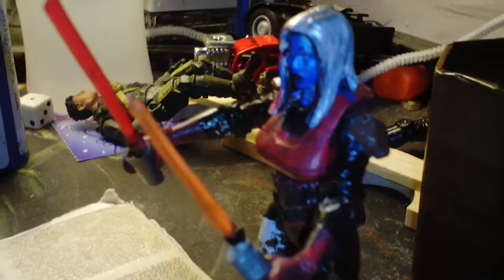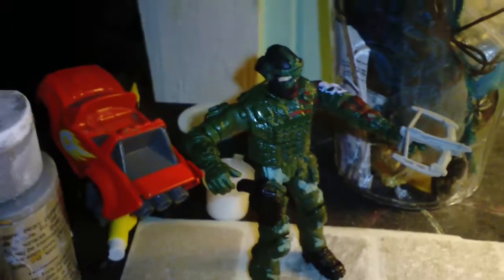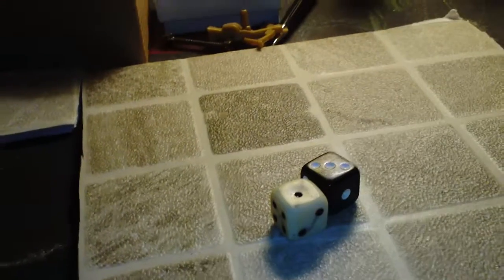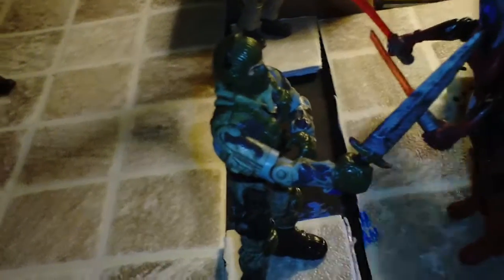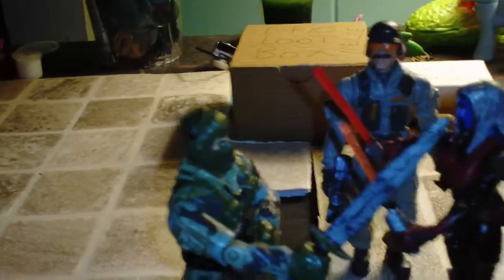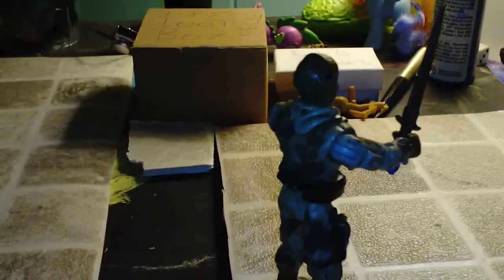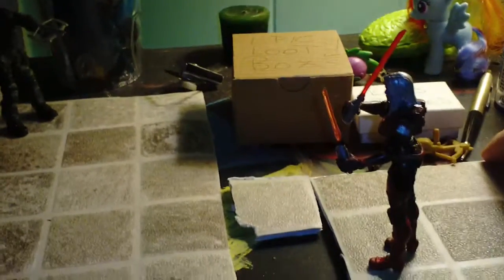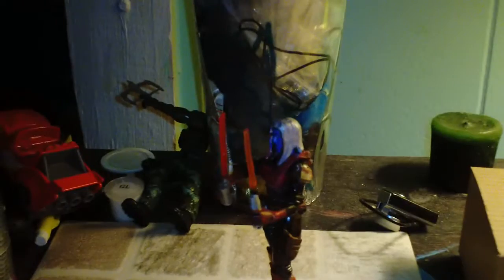Weekly Skirmish Solo Run--Legends of Albadyn Let's Play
Hello all! Jacob Snow here bringing you the first Weekly Skirmish Video. Every week on Tuesday (or Wednesday), I hope to upload a Skirmish Video. Hopefully other Solo Runs will be uploaded intermittently as well.
God Bless!
Jacob Snow